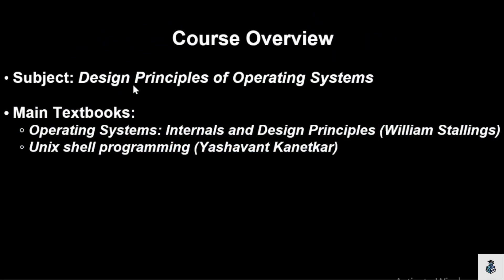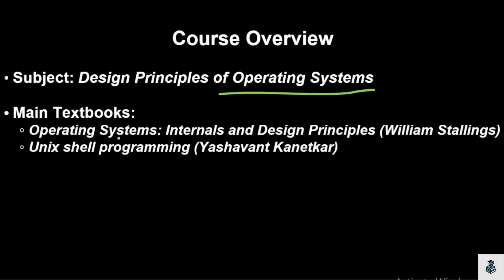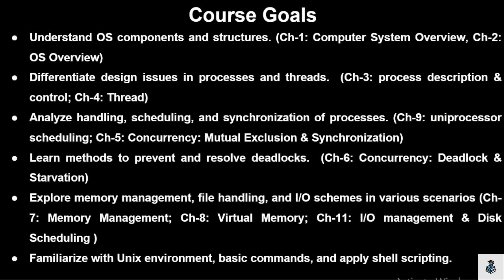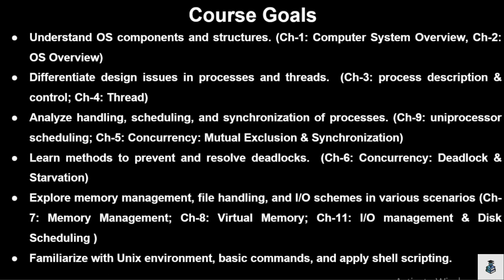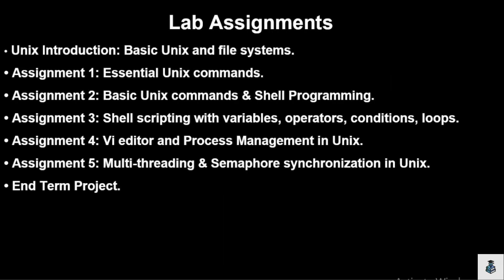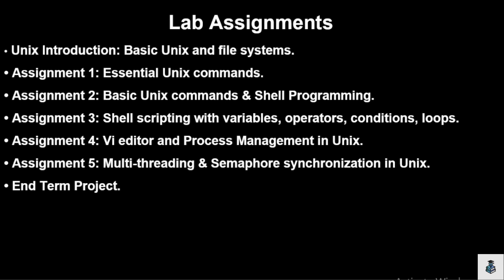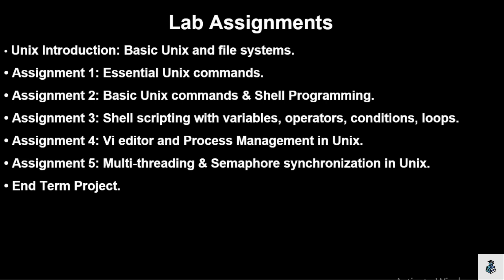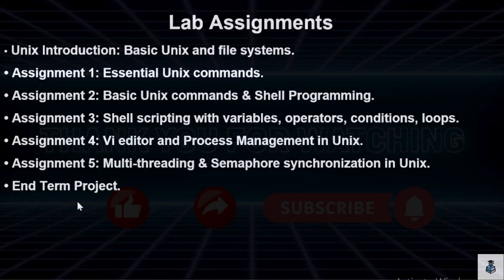Introduction to Design Principles of Operating Systems | Complete Course Overview | CrackTheStackEDU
💡 Welcome to CrackTheStackEDU!

This is the first video in the Design Principles of Operating Systems playlist.
In this video, you’ll get a complete course overview — what topics we’ll cover, the textbooks we’ll follow, and how theory connects with hands-on Unix lab sessions.

Whether you’re preparing for Semester Exams, GATE, NET, Assistant Professor Exams, or Technical Interviews, this series will build a strong foundation and make Operating Systems easy to understand.

⏱️ Video Chapters

00:00 – Welcome & Introduction
00:40 – What to Expect in This Series
01:30 – Course Goals & Learning Outcomes
03:20 – Topics Covered (Processes, Deadlocks, Memory, etc.)
04:30 – Unix Lab & Practical Overview
05:20 – How This Course Helps You
05:40 – What’s Next

Core Operating System Design Principles

Processes, Threads, Scheduling, and Synchronization

Concurrency, Deadlocks, and Resource Management

Memory Management, Virtual Memory, File & I/O Systems

Unix Basics, Commands, and Shell Scripting for hands-on experience

🧠 Textbooks & References

Operating Systems: Internals and Design Principles — William Stallings

Unix Shell Programming — Yashavant Kanetkar

💻 About CrackTheStackEDU

CrackTheStackEDU is your one-stop platform for clear, structured, and exam-oriented lectures in Computer Science.
We simplify complex topics with practical examples — perfect for students, educators, and professionals preparing for exams or interviews.

📺 Next Video

➡️ Lecture 1: Basic Elements & Evolution of Microprocessors
(Link will be added once uploaded)

✅ Tip: Follow the full playlist to master every concept — from computer basics to advanced OS design — and get exam-ready for Semester Tests, GATE, NET, and Interviews!